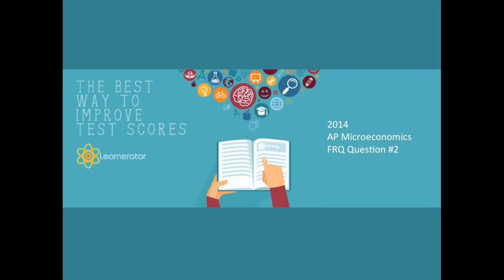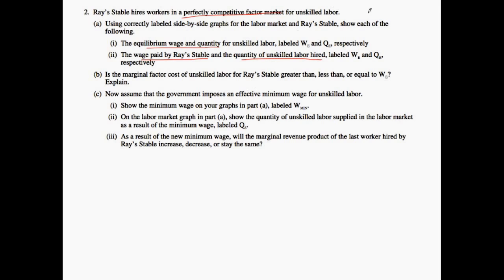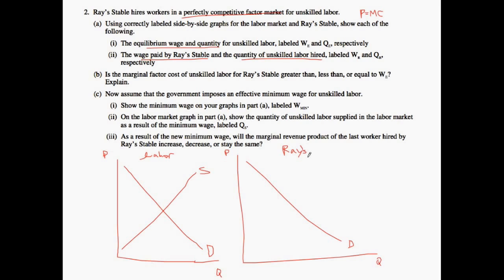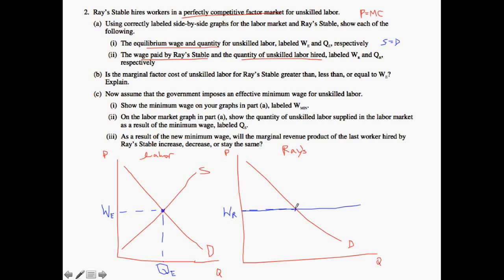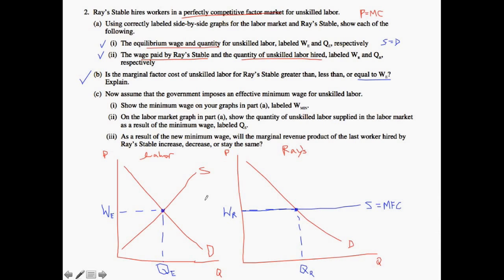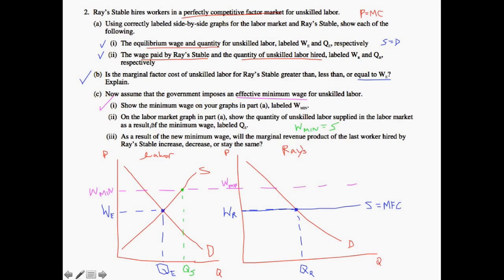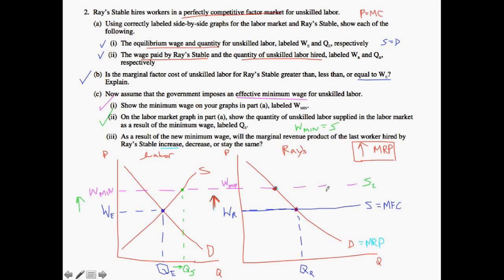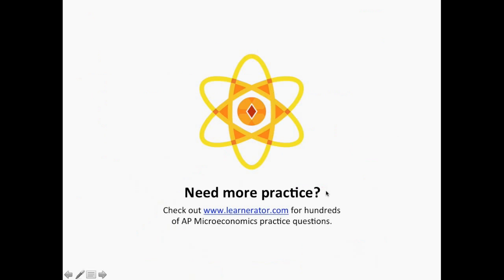AP Microeconomics 2014 FRQ #2: Labor Markets and Min. Wage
This Learnerator video walks you through how to solve the second free-response question for the 2014 AP Microeconomics Exam. This question is related to labor market structures and the distinction between being a price taker and a price setter.

This is the second video of the 2014 AP Micro FRQ Solutions.